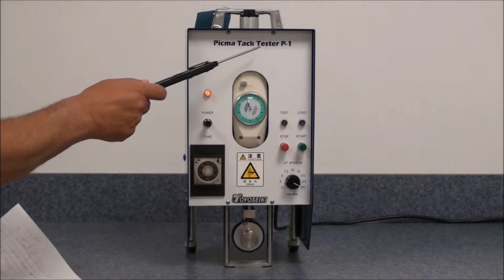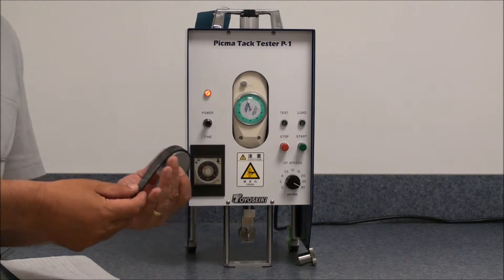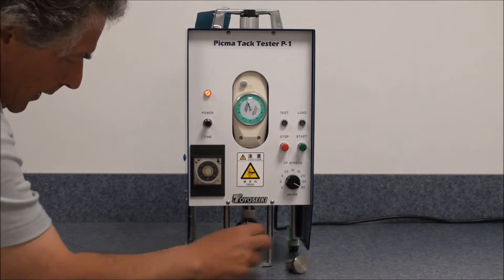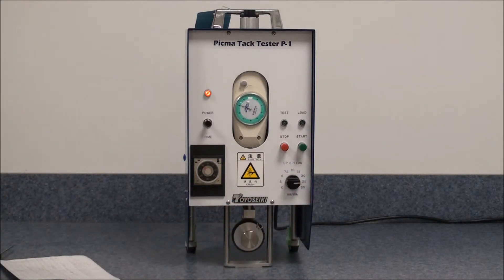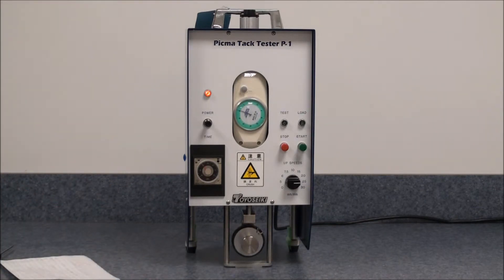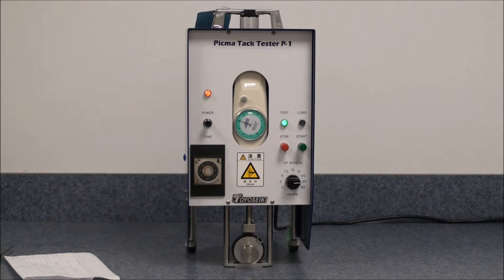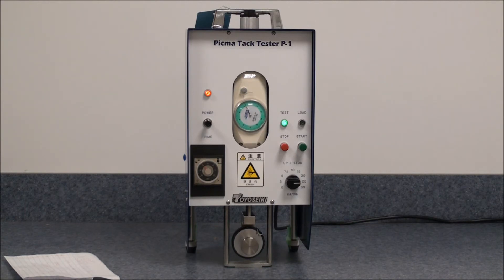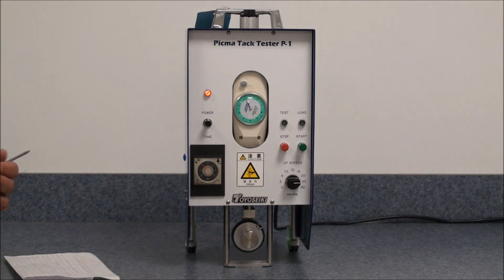80-28 PICMA Tack Tester P-1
The PICMA P-1 Tack Tester employs an automatic mechanism and timer for sticking and separating the specimen. Slide cassette for lower specimen (10 places), constant temperature chamber (ambient 80 degrees C), and U shaped strain gage (electrical detection) are available as optional features.

Measuring load range: 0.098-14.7N (10 - 1,500 grams force), Testing speed: 5, 6, 7.5, 10, 20, 25, 30 mm/min, Sticking pressure load: 500g, Dwell time: 2-60 seconds, Weight: 8.5kg, Electrical: 110 V / 60 Hz